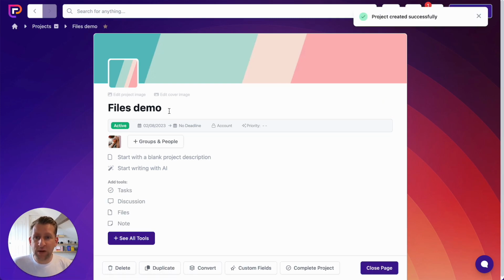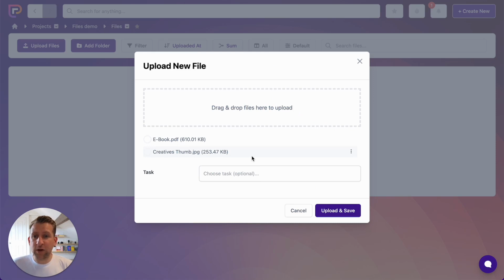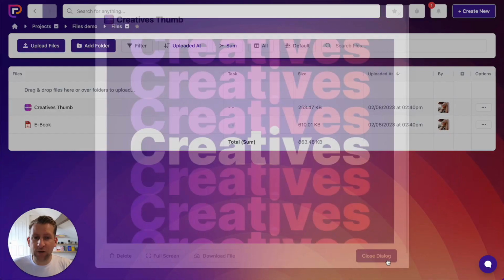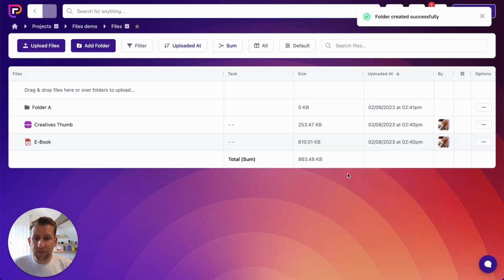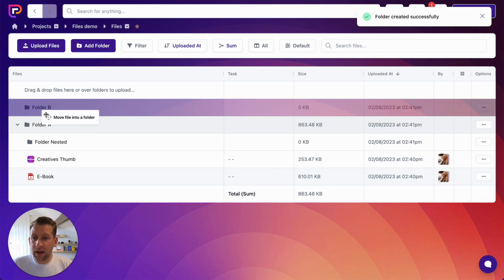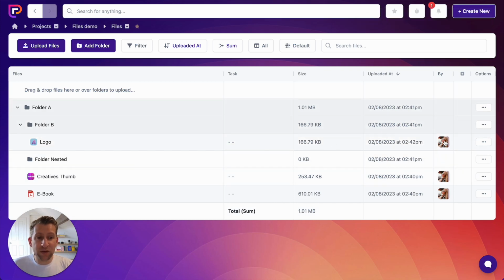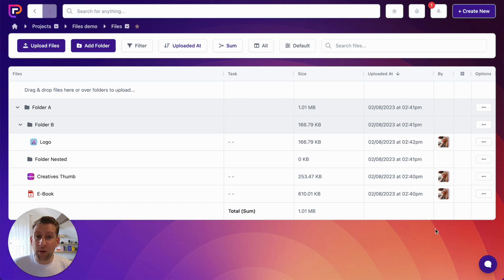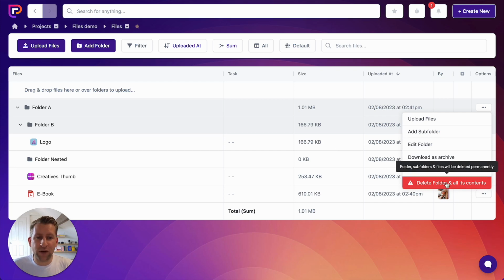How to Use Files | Project co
In this video we demonstrate how to use files. An incredibly important part of Project.co is organizing all files. In this video we show off a few ways to keep your files in order.